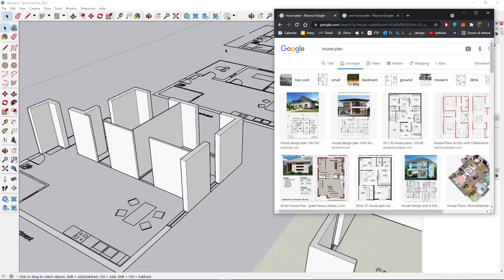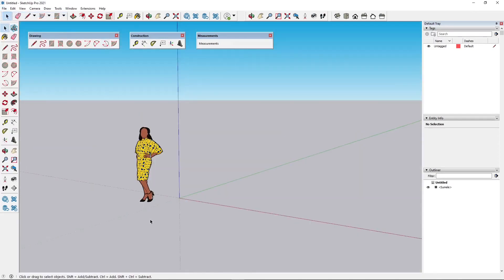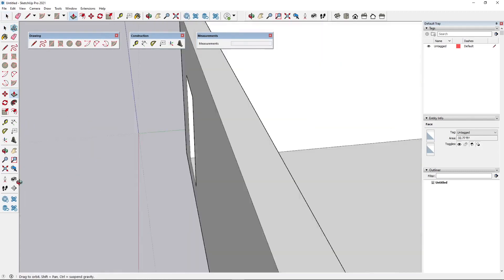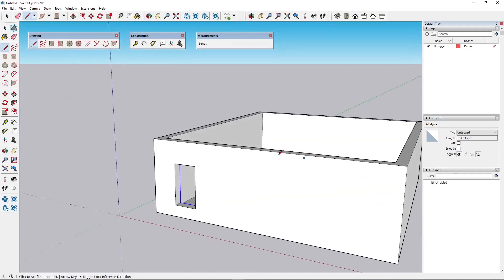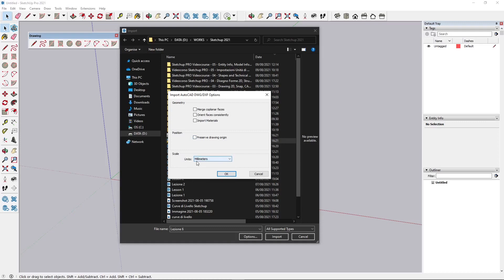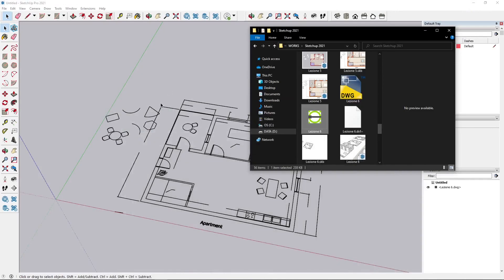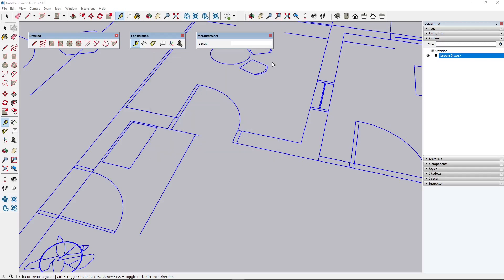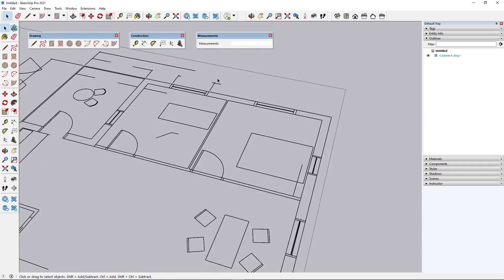Sketchup PRO Videocourse - 06 - Importing Reference Images and CAD DWG DXF, Correct Scale, Extrude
Sketchup PRO Videocourse - 06 - Importing Reference Images and CAD DWG DXF, Set Correct Scale, Extrude